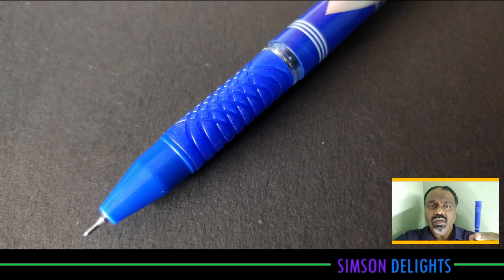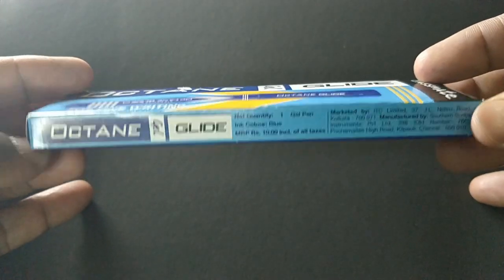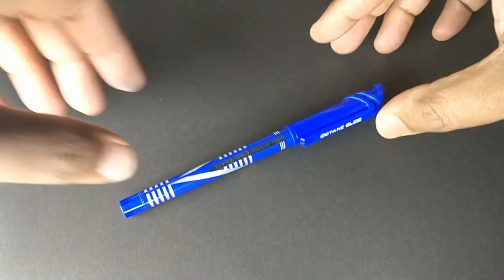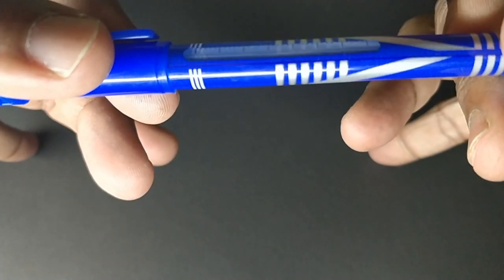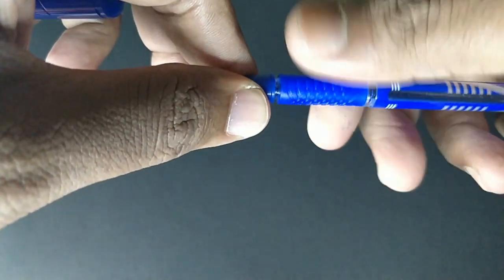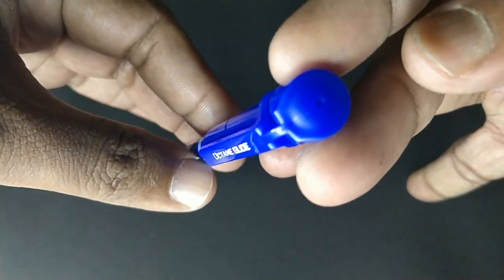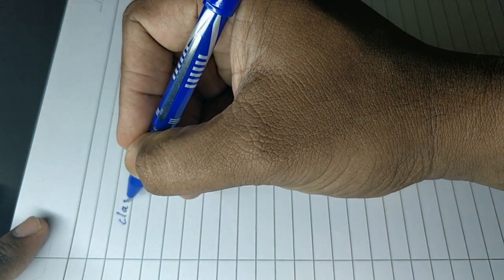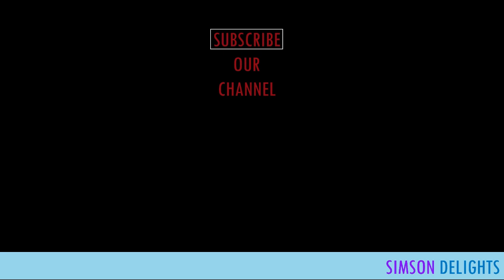Is this the most used exam pen? | classmate OCTANE GLIDE GEL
MRP 10 INR | Gel pen | Medium tip | Rubberized grip | Normal dry ink | Plastic body | Plastic clip | Medium sized refills | dark in color